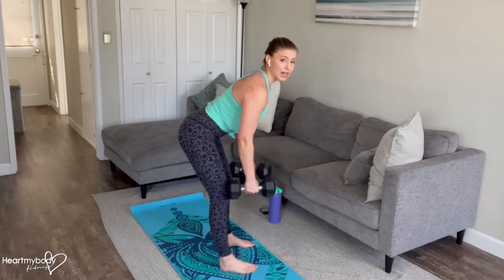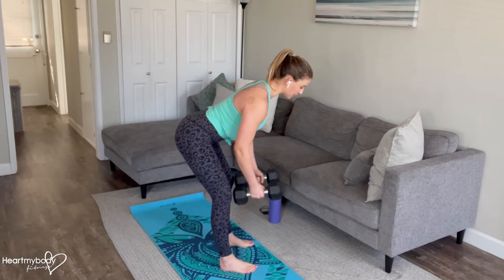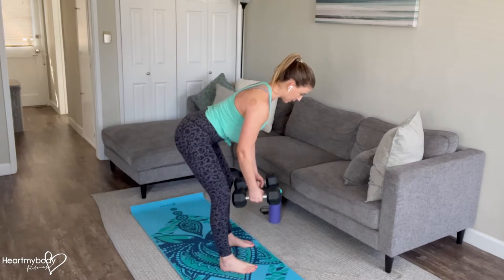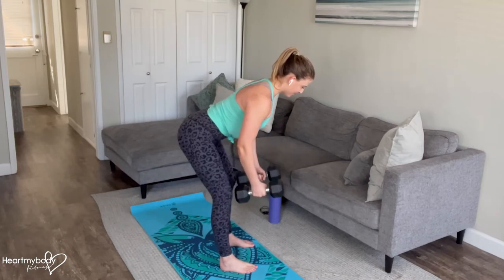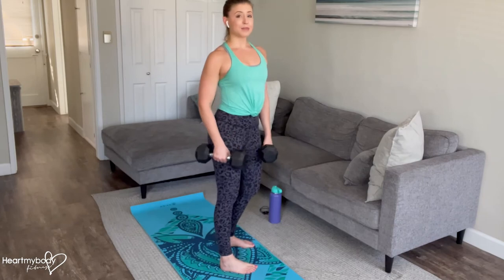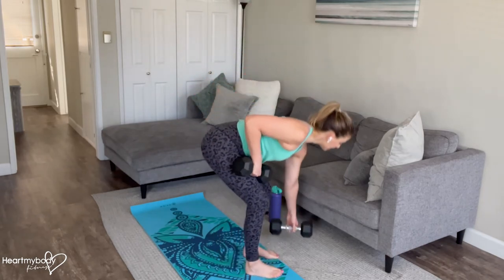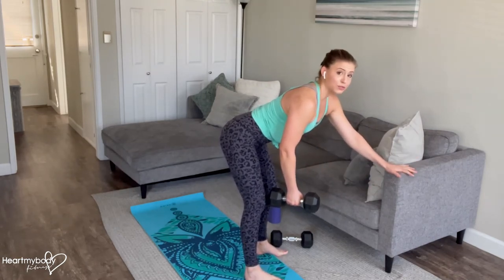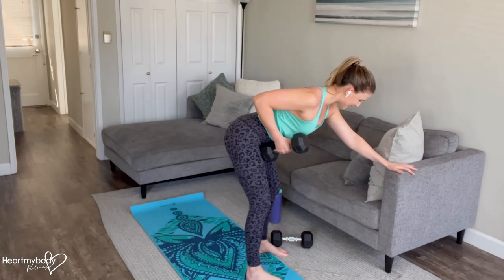How to do a Bent Over Row with Parallel Grip